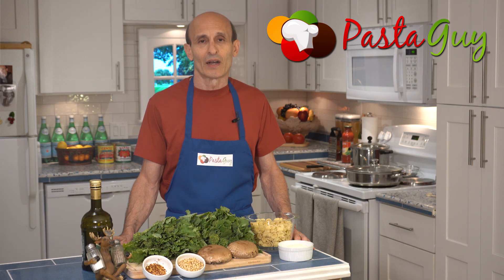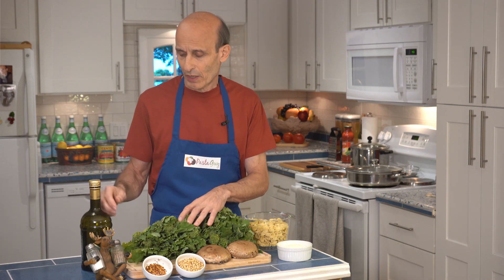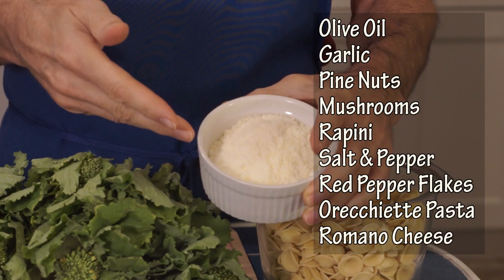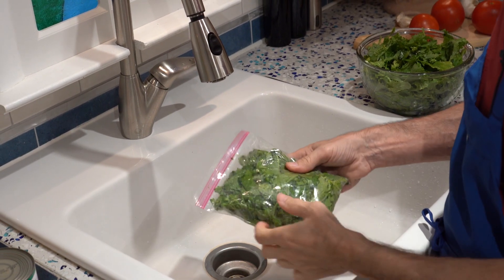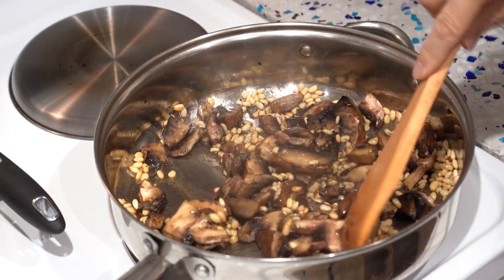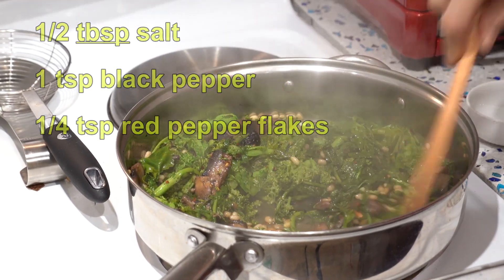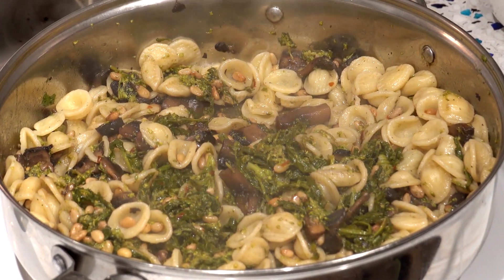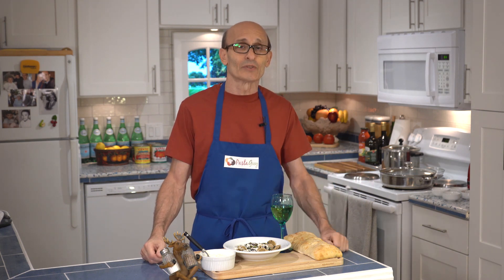Rapini & Pasta - how addiction begins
I'm going to show you how to make an Italian dish - rapini (broccoli rabe) and orecchiette pasta.  The spicy richness of the seasoned rapini along with the substantial thickness of the orecchiette makes this a delicious and substantial dish. Warning - addiction will ensue.